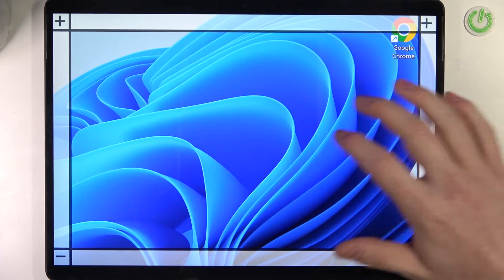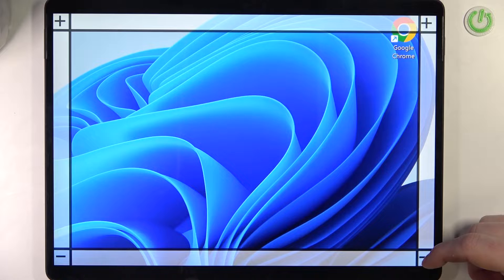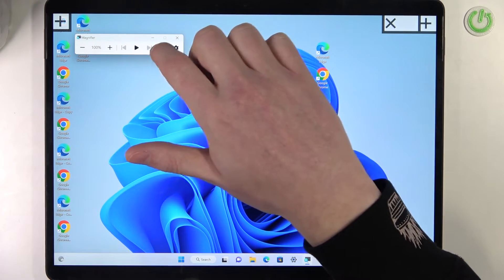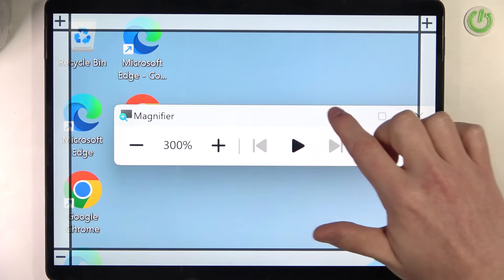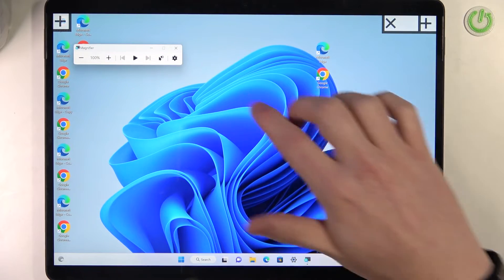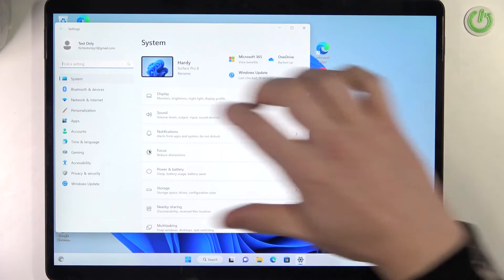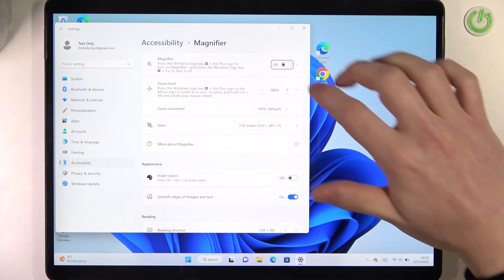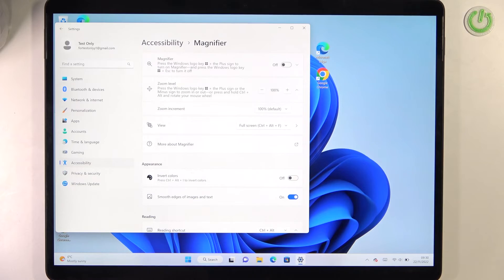Microsoft Surface Pro 8 - How To Enable & Disable Magnifier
Check more info about Microsoft Surface Pro 8 :
To enable or disable the Magnifier on the Microsoft Surface Pro 8, follow these steps:

Open the "Start" menu on your Surface Pro 8 and type "Magnifier" in the search bar.

Click on the "Magnifier" app to open the Magnifier.

The Magnifier is a built-in tool that allows you to zoom in and out on the screen, to see text and images more clearly.

When the Magnifier opens, you will see a magnified view of the screen and a toolbar at the top of the window.

To enable or disable the Magnifier, click on the "Magnifier" button in the toolbar, or press the "Windows" key + "Plus" (+) or "Windows" key + "Minus" (-) on your keyboard.

When the Magnifier is enabled, the screen will be magnified and you can use the "+" and "-" buttons in the toolbar, or the mouse wheel, to zoom in and out.

When the Magnifier is disabled, the screen will return to its normal size and the Magnifier window will be closed.

Keep in mind that the Magnifier on the Surface Pro 8 allows you to magnify the screen and improve the readability of text and images. You can enable or disable the Magnifier easily and quickly, using the toolbar or the keyboard shortcuts. You can also customize the settings and options of the Magnifier, such as the zoom level, the color mode, and the viewing mode. You should consider the performance and battery life implications of using the Magnifier on your Surface Pro 8.

How to enable magnifier on MICROSOFT SURFACE PRO 8 ?
How to stop using magnifier on MICROSOFT SURFACE PRO 8 ?
Can i turn on magnifier on MICROSOFT SURFACE PRO 8 ?
Is there magnifier on MICROSOFT SURFACE PRO 8 ?